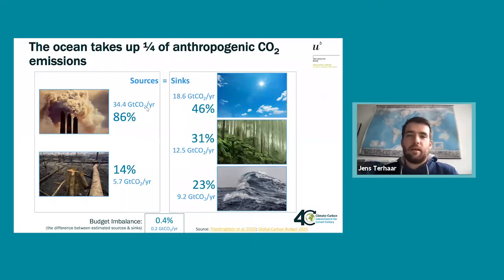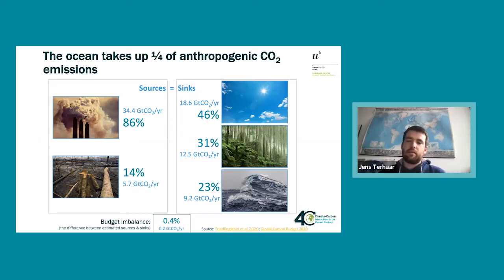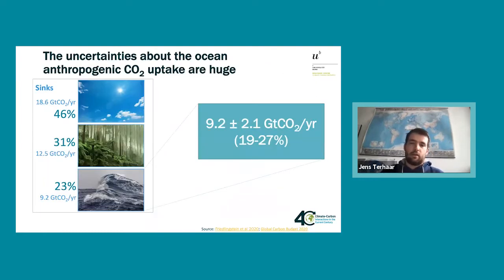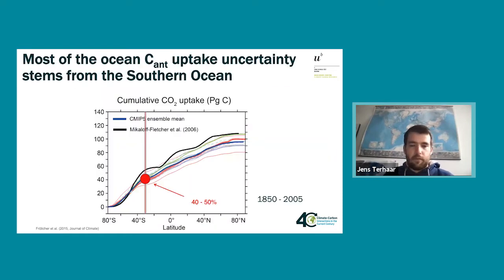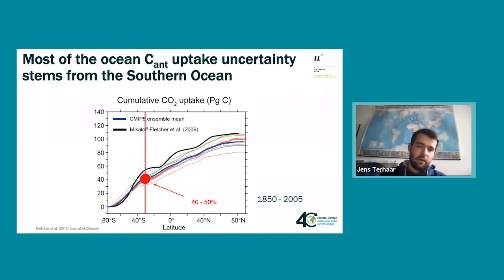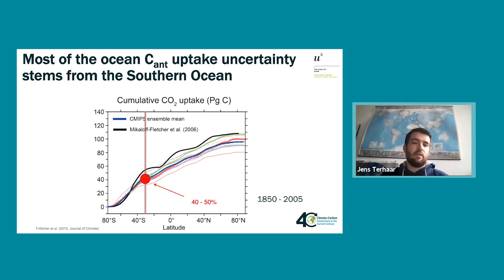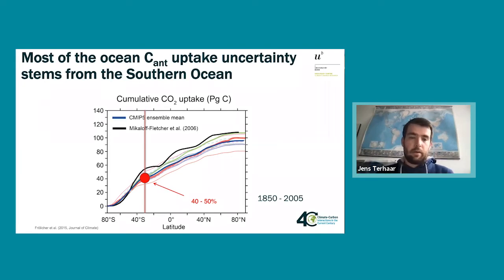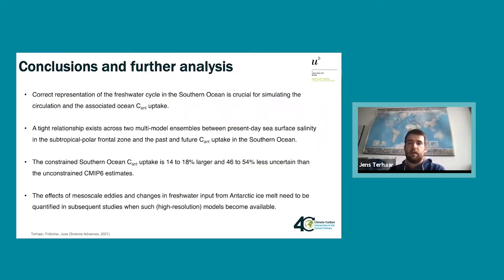Insights from 4C scientists: Carbon sources, sinks and uncertainties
Jens Terhaar from the University of Bern gives a brief introduction into the undestainties in the ocean sinks and he is working to reduce these. In this series of videos, 4C scientists give an insight into the scientific background behind their research, and explain the work they do in the project.